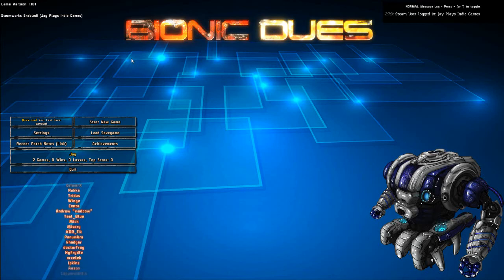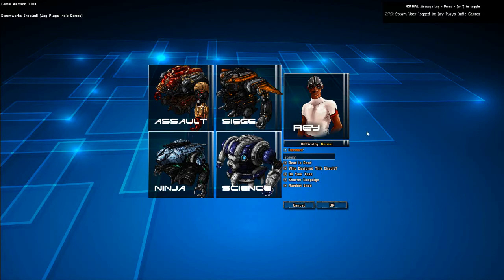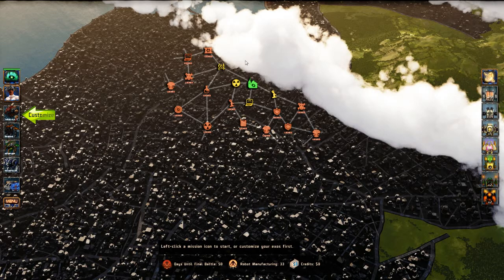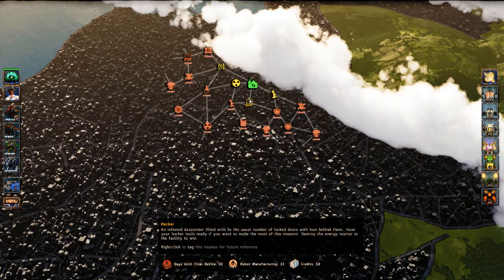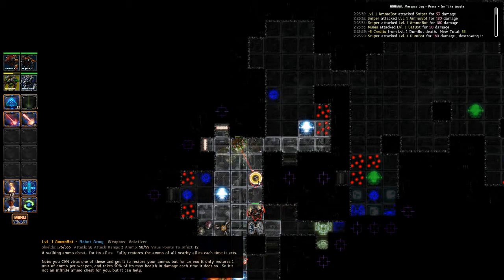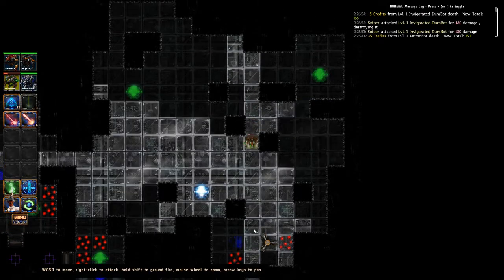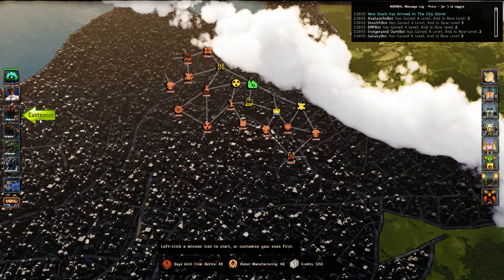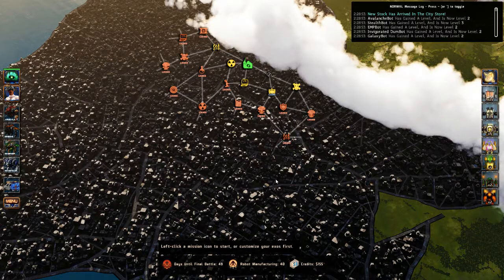Let's Play Bionic Dues Episode 1